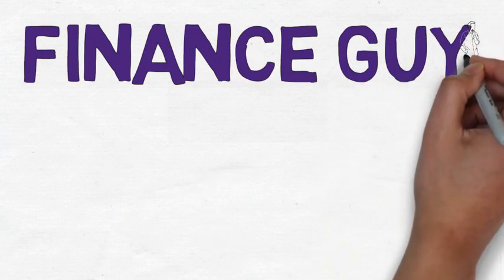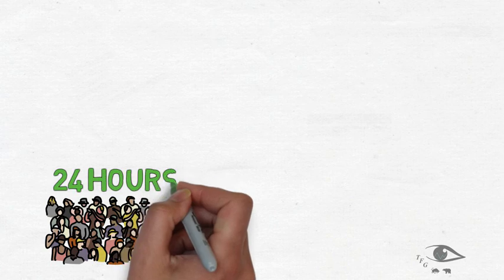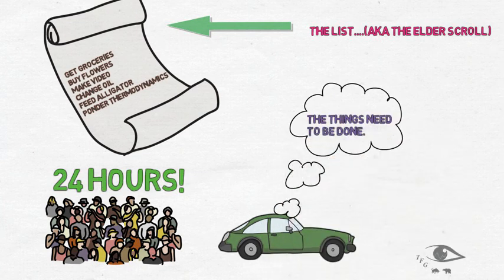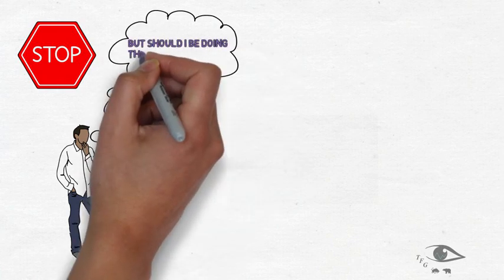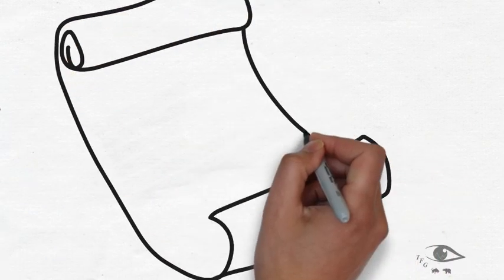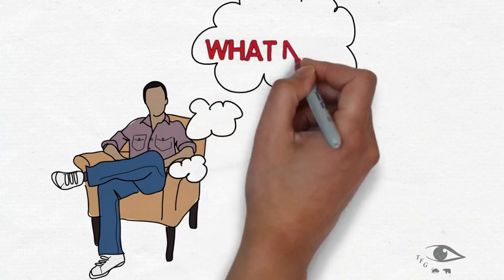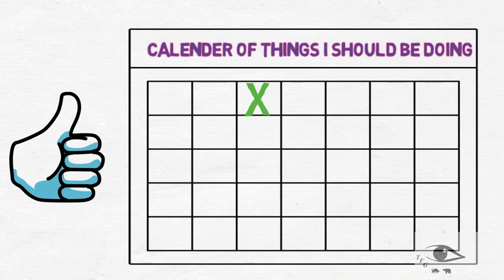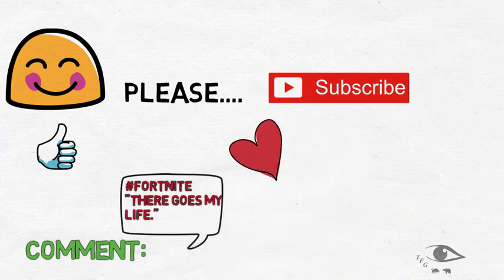Time.....Reasons why we fail at it.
This is a very brief video on time and time efficiency. I frequently find myself very busy. Considering I work almost a full time job and I make youtube videos time efficiency is something I've had to learn to develop more and more of. Sometimes I struggle with it to because there is things that I want to do that may seem less pressing than what I should be doing. I just want people to realise that time efficiency needs to be done if you hope to be financially successful because if you don't you may find yourself scrambling to get  the things done that you really want done and instead you have lost half a day or more. Anyways I hope you enjoyed this video. If you wish to see more nyan cat. here is a link to the creator or atleast I think the creator.